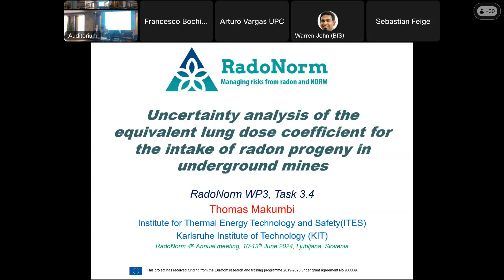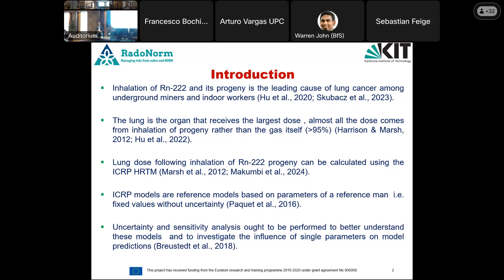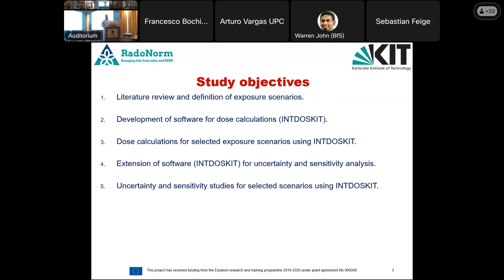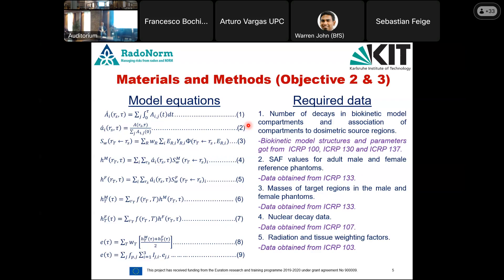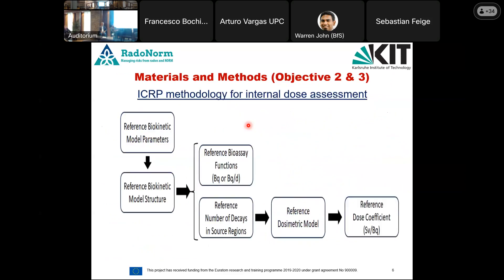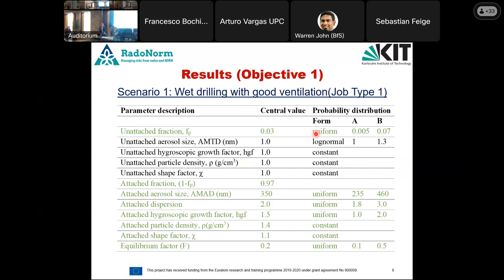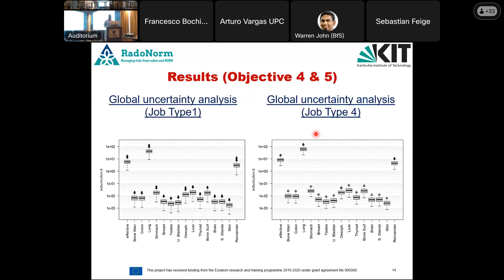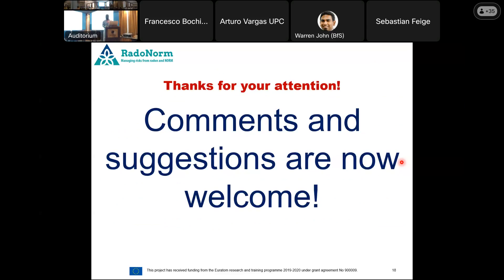20240613 1330 Uncertainty analysis of equivalent lung dose coefficient for the intake of radon proge